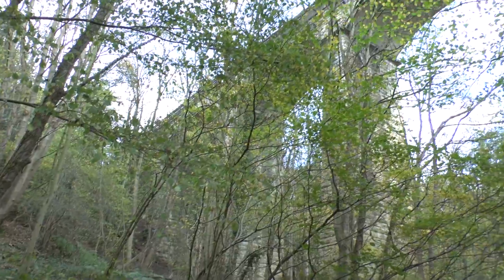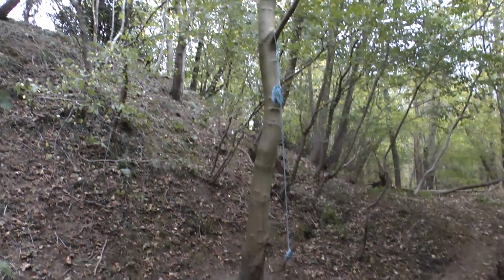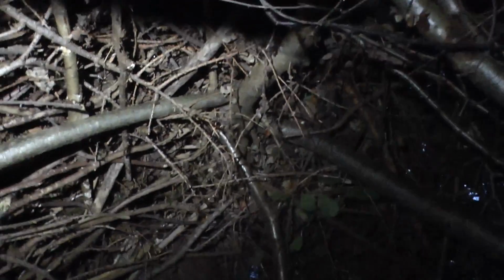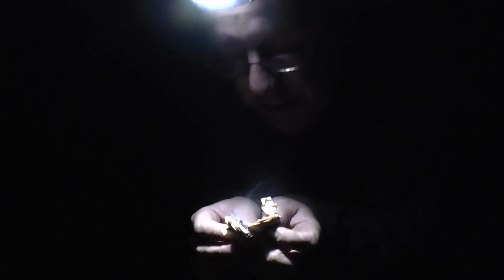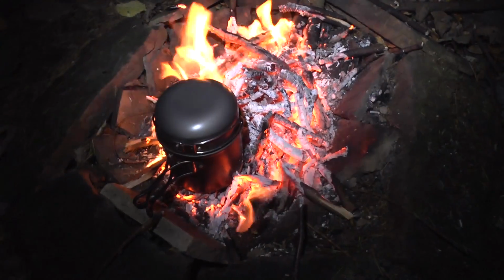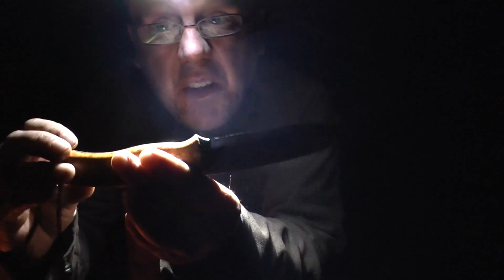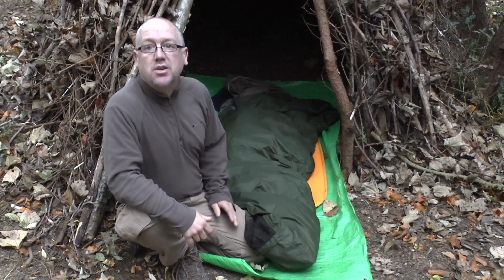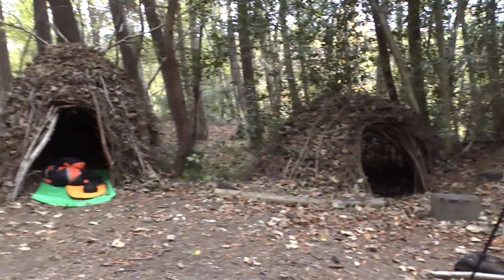A Wander Along The Wannie And The Secret Camp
A woodland walk along the River Wansbeck from Morpeth to Bothal with an overnight wild camp and gear review: Alpkit Hunka Bivvy.